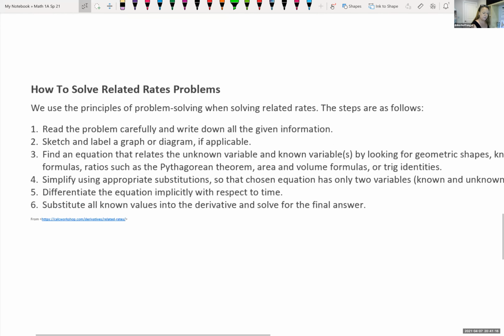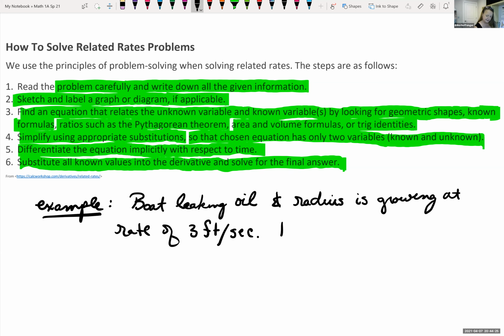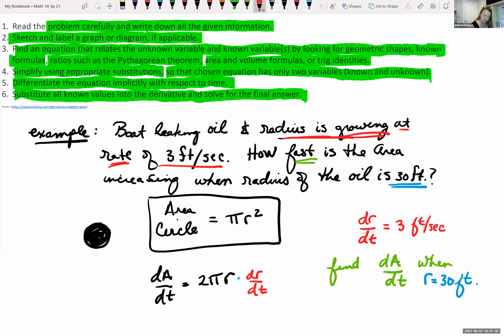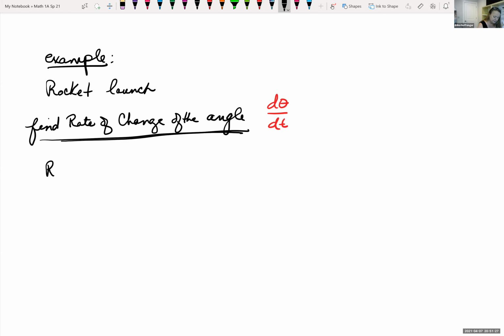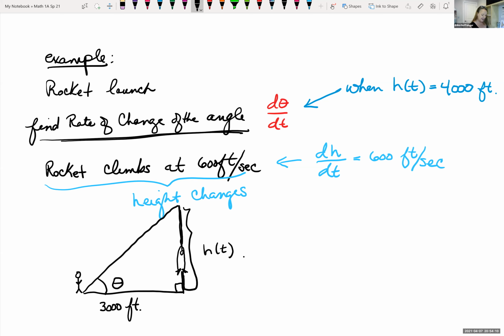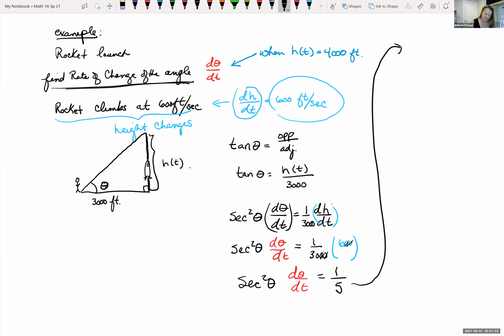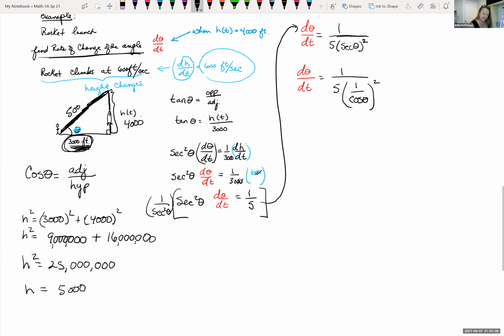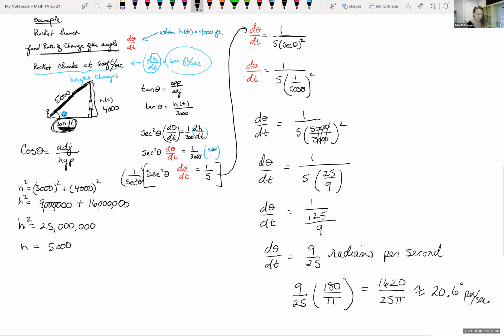How to Solve Related Rate Problems in Calculus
Steps to solve related rate problems in calculus.  Multiple application problems of related rate problems